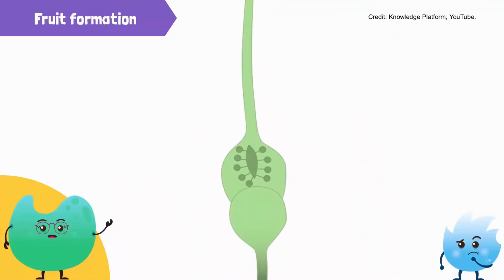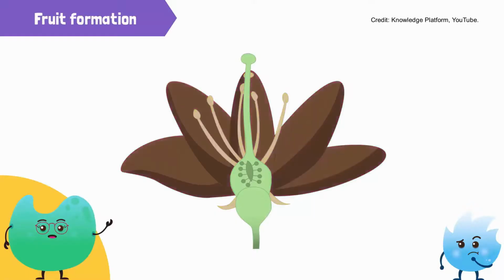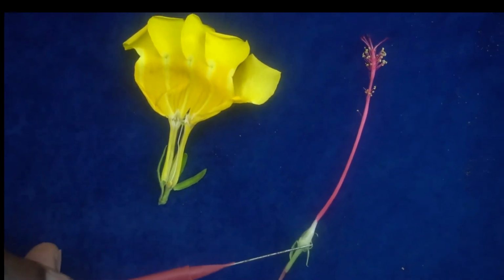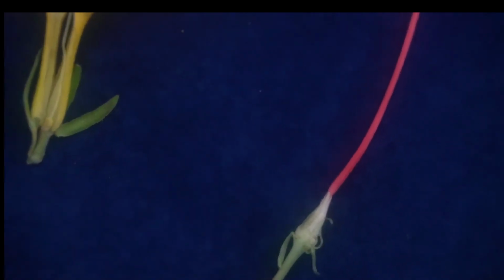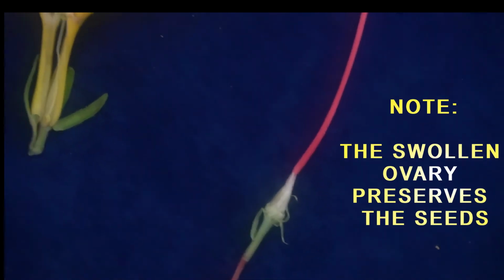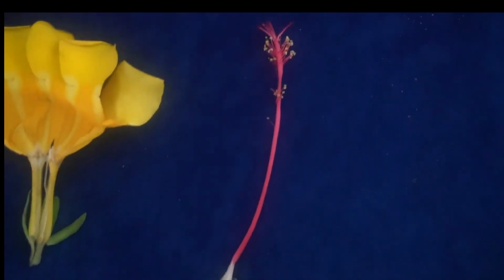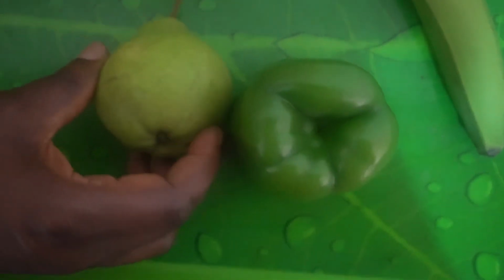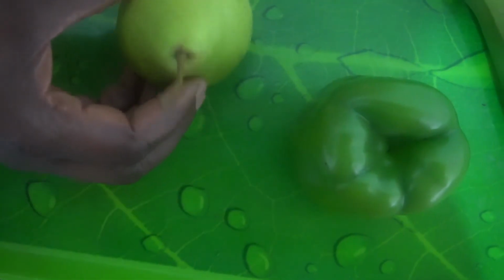Fertilization in flowering plants - Montessori Botany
Montessori Education
This video shows and explains fertilization in flowering plants.

Fertilization and the Formation of Seed and Fruit (2019)